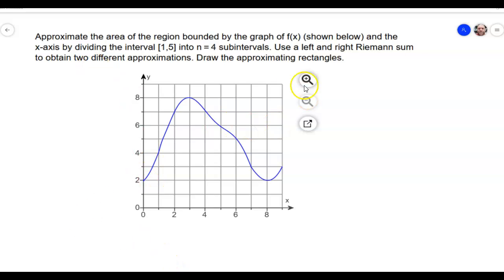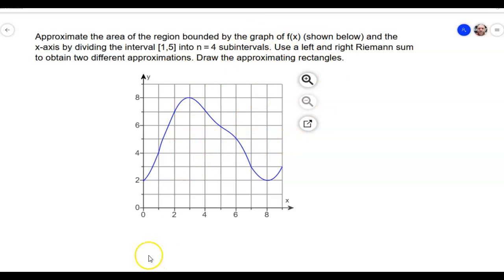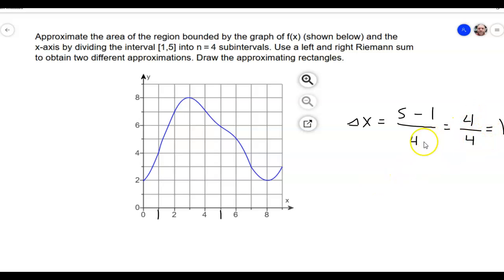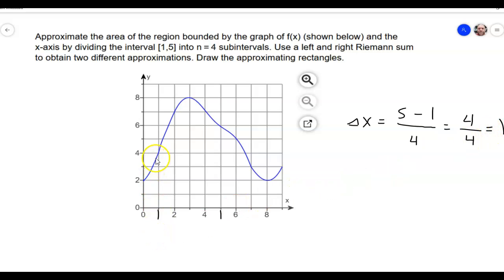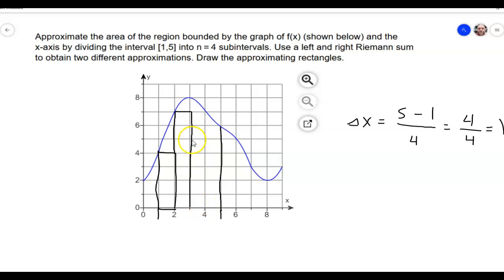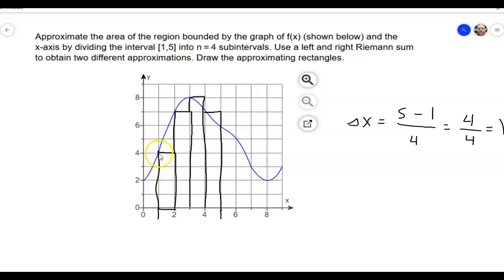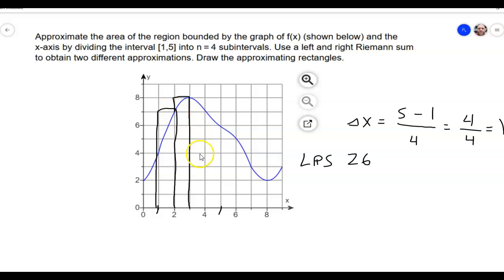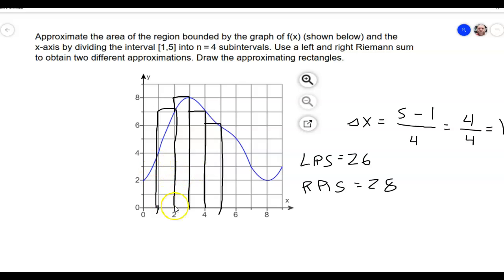MAT271 Section 5-1 Left and Right Riemann Sum